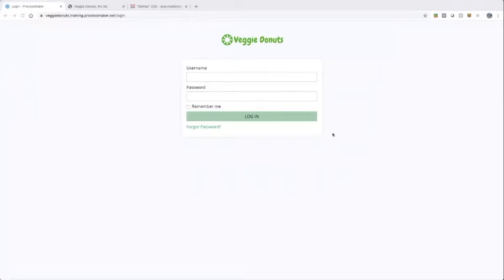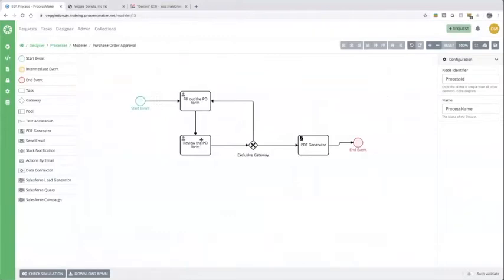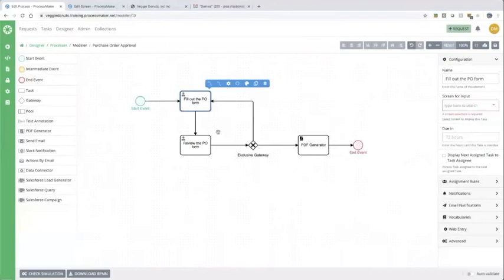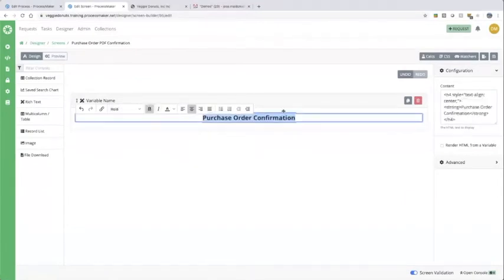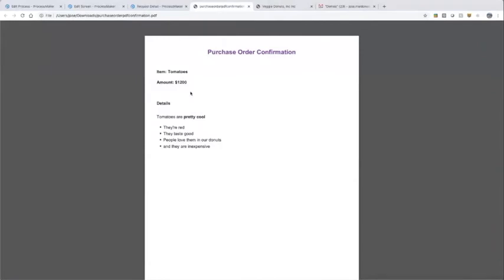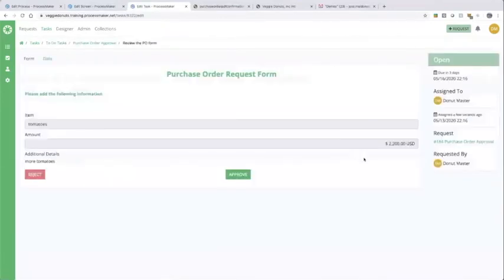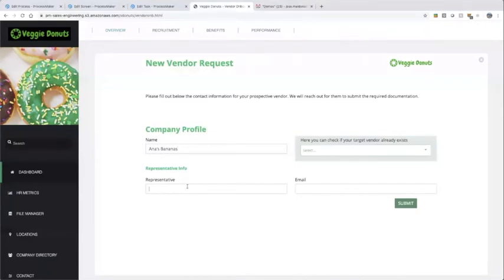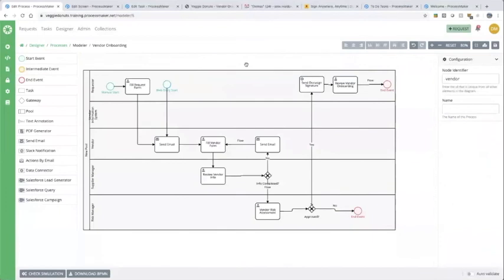Achieving Agile Digital Process Transformation Webinar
Put process automation theory into practice with this free hands on webinar and learn how business analysts can achieve truly agile digital process transformation.